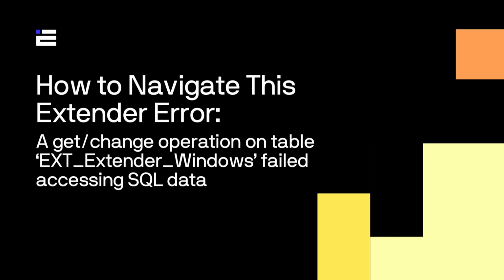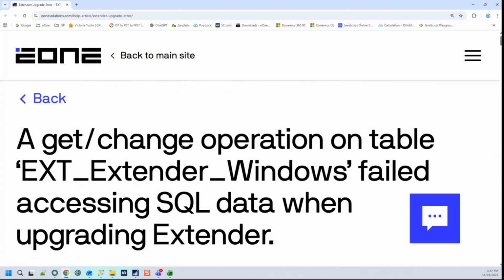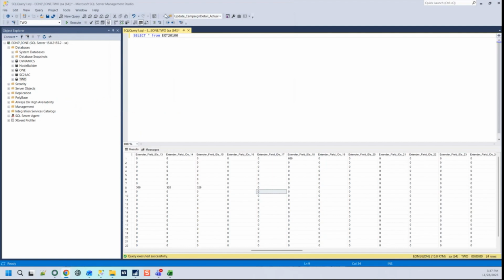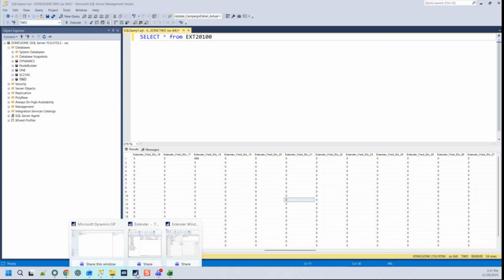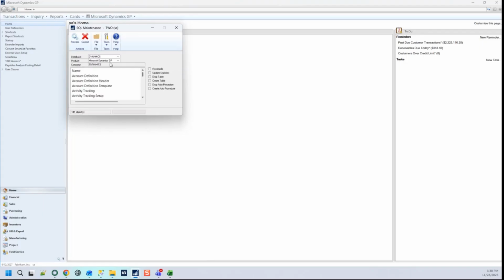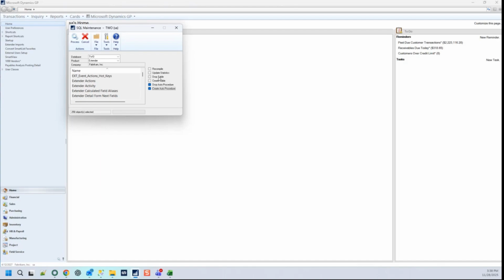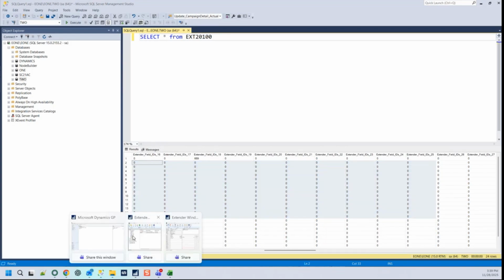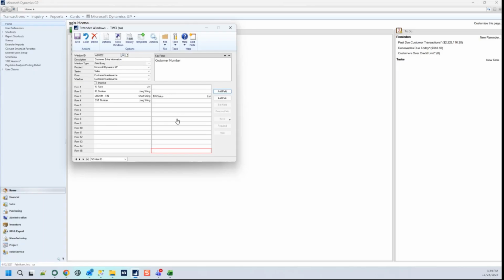Extender Error: A get/change operation on table ‘EXT_Extender_Windows’ failed accessing SQL data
Upgrading Extender and seeing the error “A get/change operation on table ‘EXT_Extender_Windows’ failed accessing SQL data”? In this video, we will explain why it happens—usually when moving from Extender 2016/2018 to 18.2+—and how to fix it by checking whether your EXT20100 table or stored procedures are missing the newer fields. We’ll show the simple SQL test to run, when to use SQL Maintenance to rebuild procedures, and when to run the Extender Upgrade inside GP. If you'd like to read the help article that goes with this,